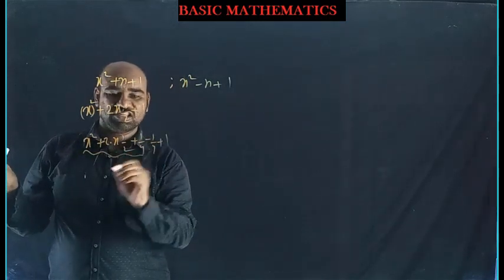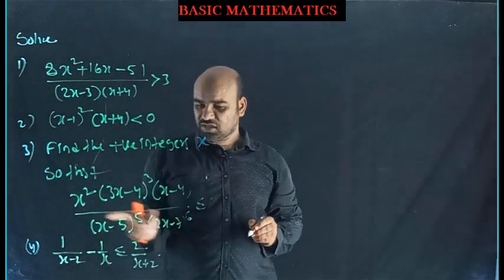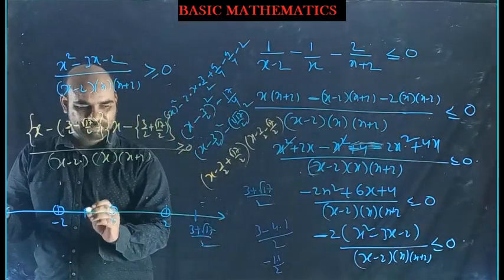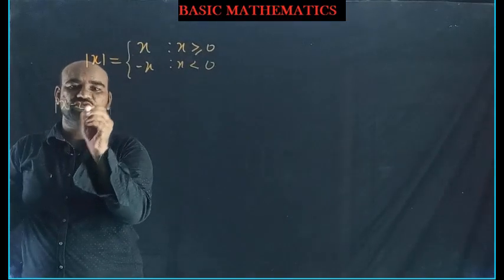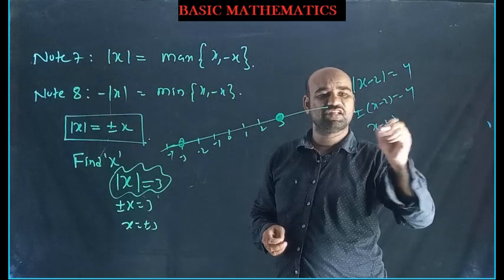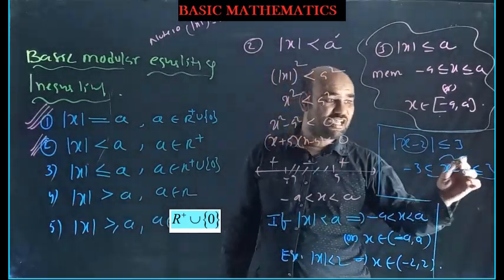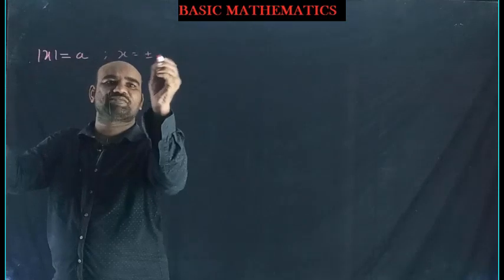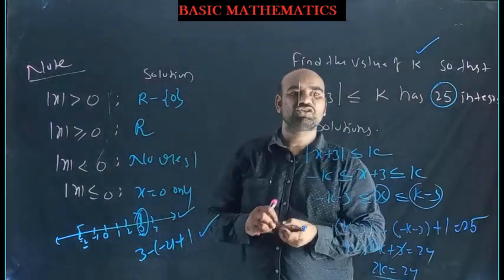BASIC INEQUALITIES -PART 4 ( JEE MATHEMATICS)